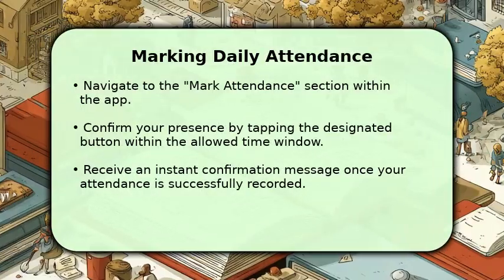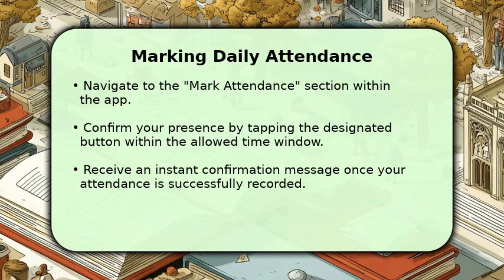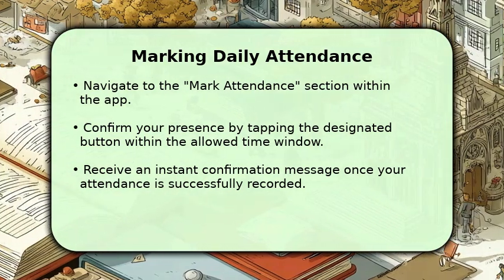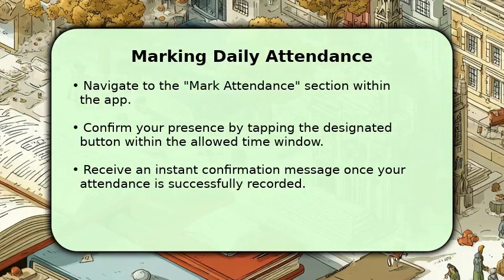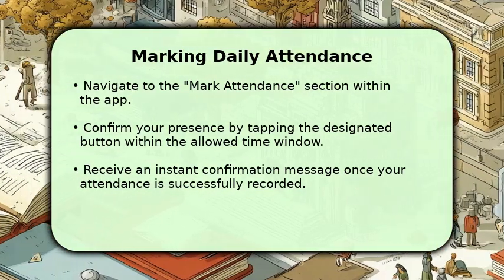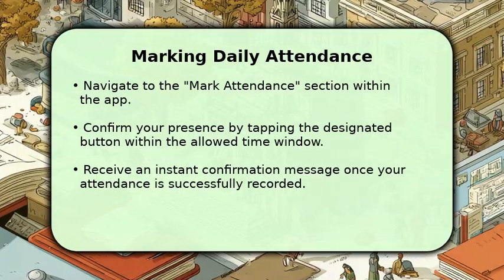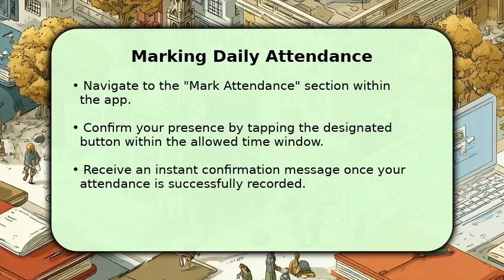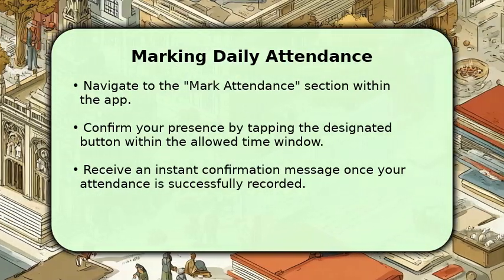How to Use School Attendance App 2025 (Only Way)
▸ :^) Discover the definitive guide to effectively managing student attendance with a dedicated school attendance app. This comprehensive tutorial walks you through every essential feature, ensuring you master the system for seamless daily operation. Learn how to log student attendance accurately, generate reports, manage exceptions, and utilize advanced functionalities for insightful data analysis. Whether you're an educator, administrator, or support staff, this video will empower you to streamline your attendance tracking process, reduce administrative burden, and maintain precise records. Gain confidence in using your attendance management system to its full potential, ensuring compliance and improving overall school efficiency.